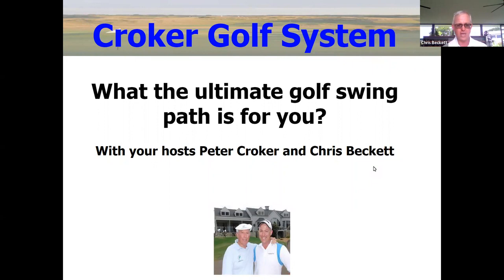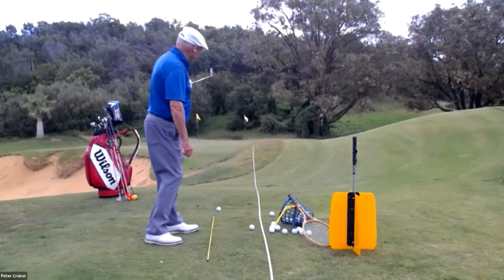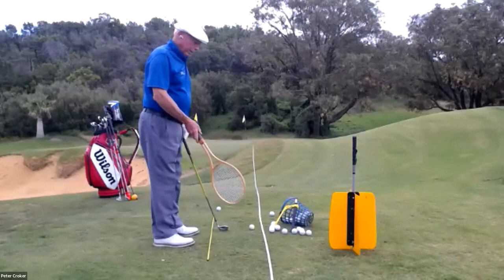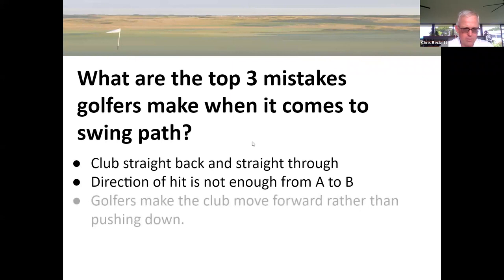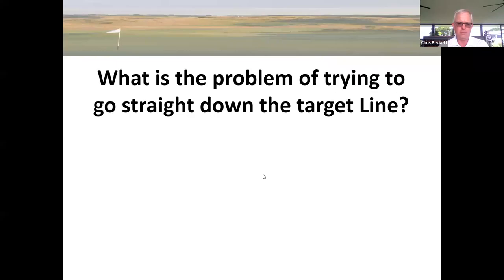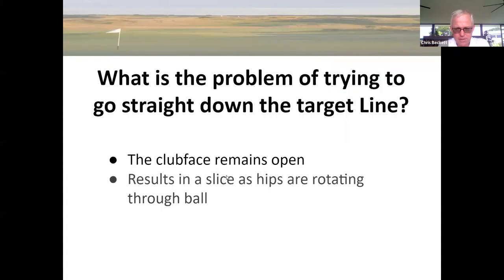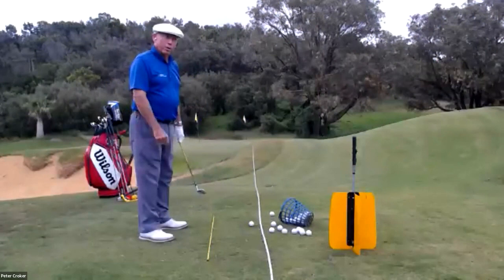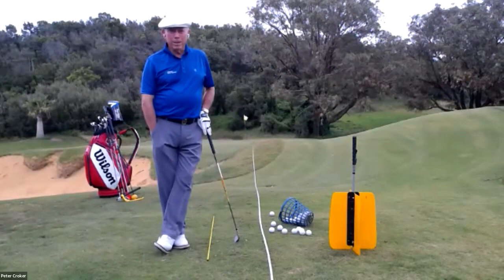What the ultimate golf swing path is for you Part 2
Most golfers are a few steps away from breaking 80, and it can be as little as some concept changes that make the difference. We’ll work on getting you achieving your desired score within 12 months. We’ll give you everything you need to make that happen, and nothing you don’t. We’re going to solve the 3 biggest problems that stop golfers from breaking 80 on a regular basis: Inconsistency, Lack of Short Game Confidence, and Lack of Power.

To book a FREE 15-minute Live Zoom Lesson with Peter Croker please click this